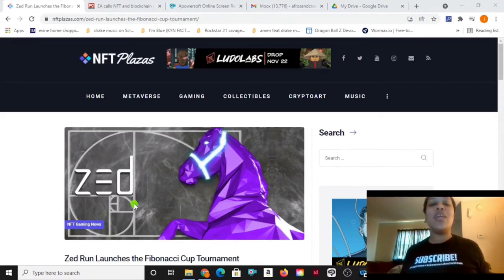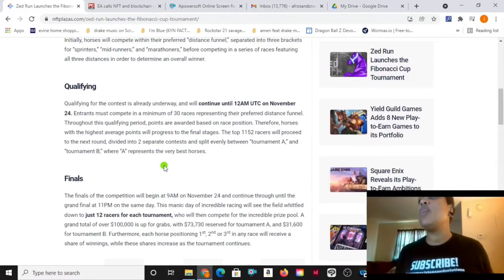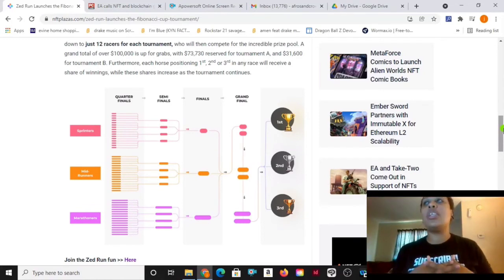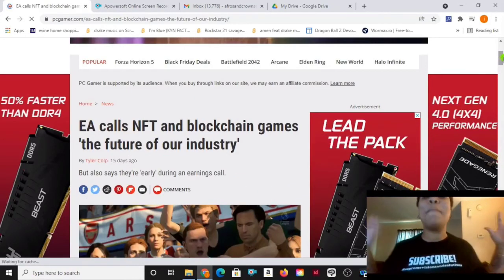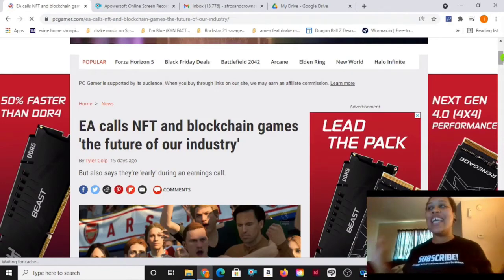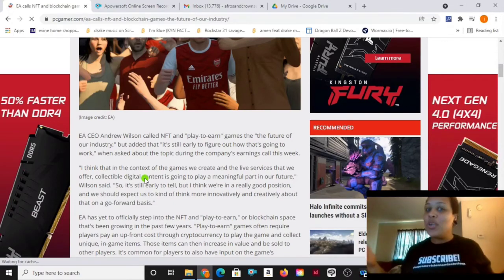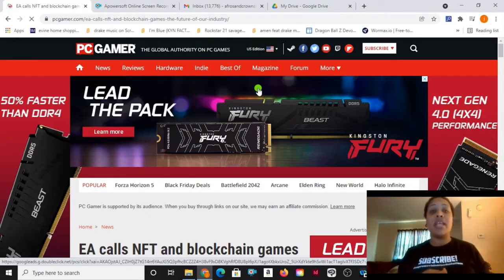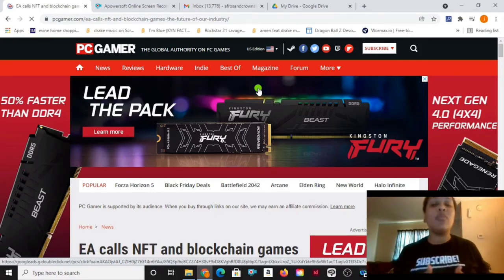ARE NFT'S TAKING OVER CRYPTO?!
Welcome to coffee and crypto! Here we drink our coffee and we talk about AL things crypto! In this video I talk about how NFT's and the Metaverse go hand in hand with crypto and how to buy in now before its too late!